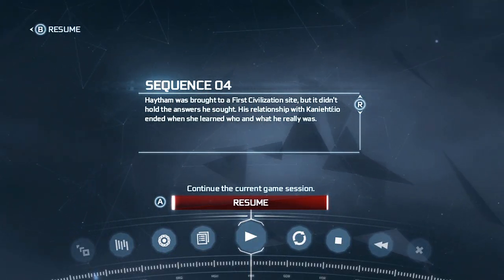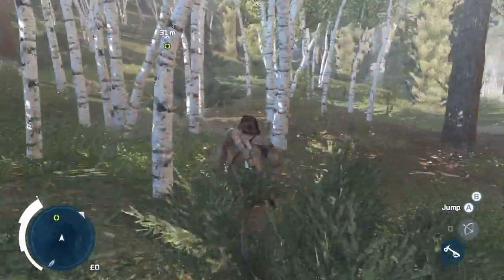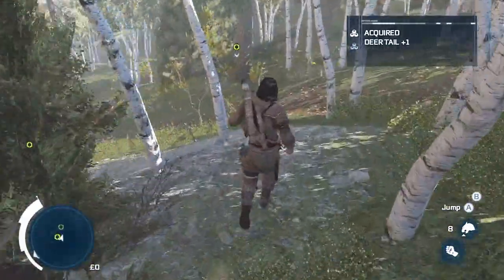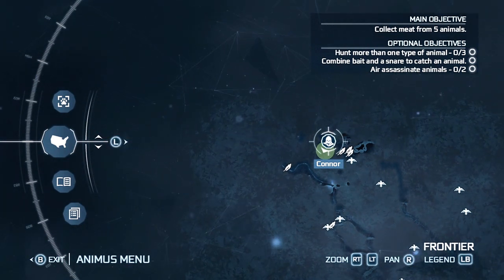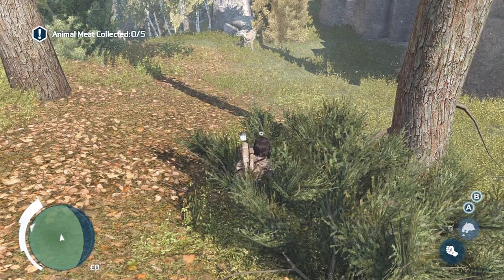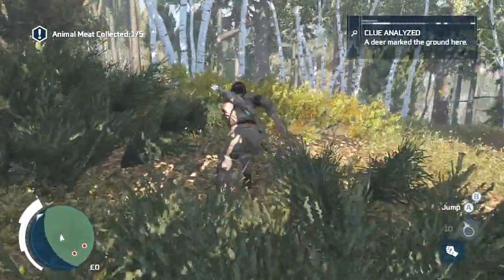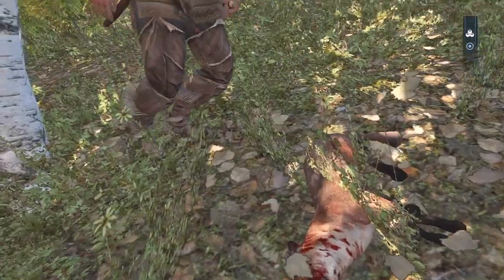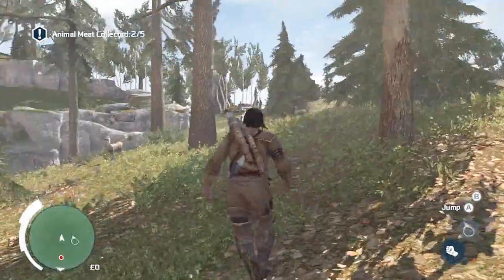Assassin's Creed 3 Walkthrough: Part 16 Animal Hunt! (Sequence 4) XBOX Gameplay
Welcome to my Lets Play/Walkthrough of Assassin's Creed 3 on XBOX.
• Other Places to Find me: (I'll announce when ill be live on twitter)

• Playlist to my Assassin's Creed Walkthrough: (Blind Lets Play)

Assassin's Creed III is an historical action-adventure open world stealth video game being developed by Ubisoft Montreal and published by Ubisoft for PlayStation 3, Xbox 360, Wii U, and Microsoft Windows. It's a fifth major installment and the third numbered title in the Assassin's Creed series. The game is set for worldwide release for PlayStation 3 and Xbox 360, beginning in North America on October 30, 2012, with a Microsoft Windows version following on November 20, 2012.

The main portion of Assassin's Creed III will be set before, during and after the American Revolution from 1753 to 1783, featuring a new protagonist: half-English and half-Native American, Connor Kenway, birth name Ratonhnhaké:ton (pronounced "Ra-doon-ha-gay-doon"). In addition to the historical period, the game will also feature the "present day" setting, where series' protagonist Desmond Miles must endeavour to prevent the 2012 apocalypse, as his story will develop and then reach a conclusion. Players will also experience more Desmond than in any previous titles. The game features a new engine, Anvil Next, built from the ground up, the engine is said to utilise full capability of current generation systems to deliver a "next-gen Assassin's Creed experience.

Set in Colonial America, the Assassin-Templar war has become involved in the American Revolution. Through series' protagonist Desmond Miles, the player controls a young half-English, half-Mohawk man named Ratonhnhaké-ton, also known as Connor, who is drawn into the fight against tyranny when his home is attacked by European colonists. Over the course of the game, Connor will encounter historical figures including George Washington, Benjamin Franklin, Thomas Jefferson, Charles Lee, Israel Putnam, Paul Revere, Lafayette, John Pitcairn, William Prescott, Samuel Adams and Friedrich Wilhelm von Steuben. The story will span 30 years of Connor's life, from 1753 to 1783. Boston and New York will be cities that can be explored, as well as the American Colonial Frontier, spanning forest, cliffs, rivers, Connor's Mohawk village, and the settlements of Lexington, Concord and Charlestown. It will be open for the player to take part in hunting activities, and approximately one third of the story will take place in the Frontier. The city of Philadelphia will also be visited at one point during the game. The  entire Eastern seaboard will also be explorable via Connor captaining a ship.